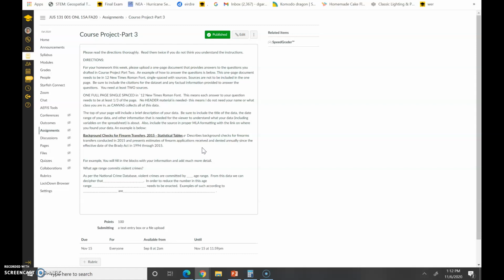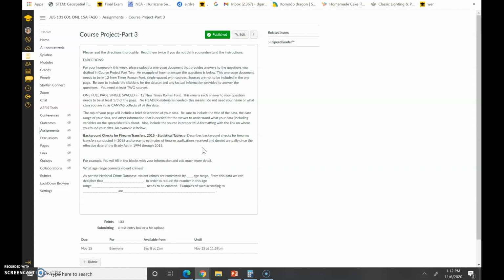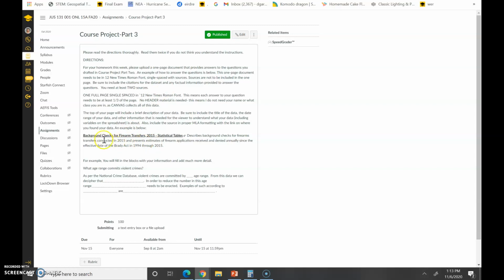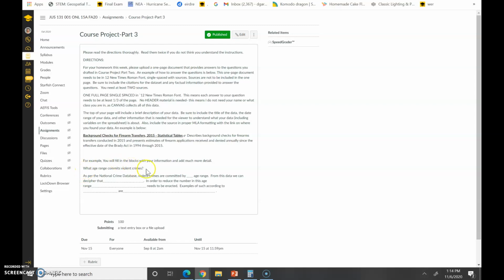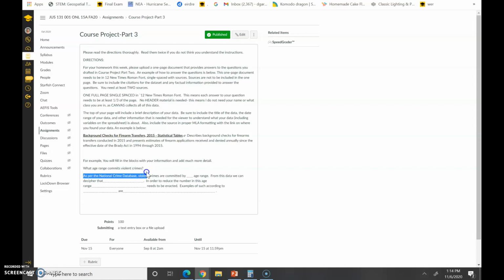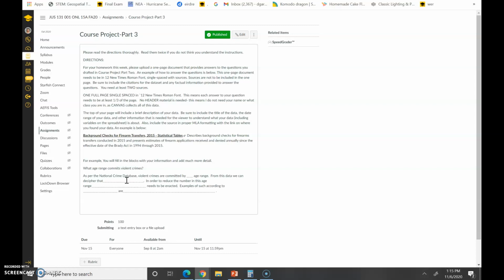Walkthrough Course Project Part 3